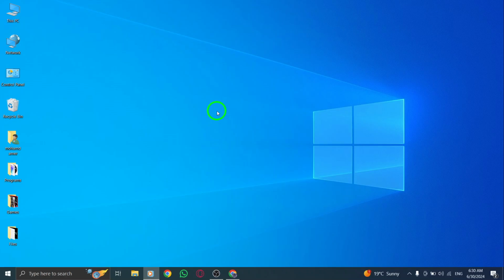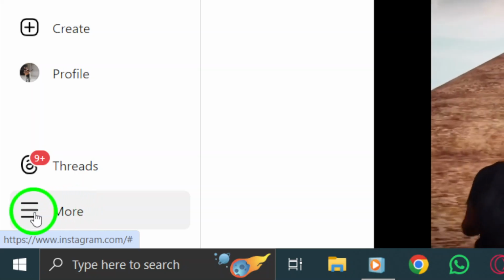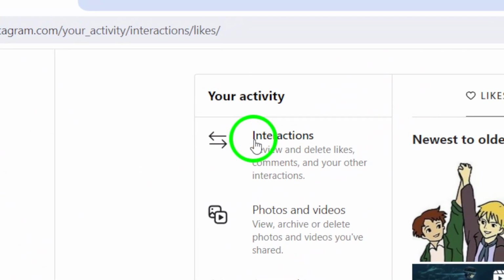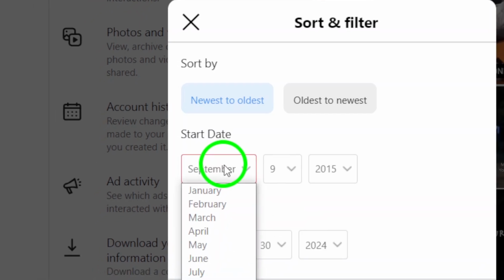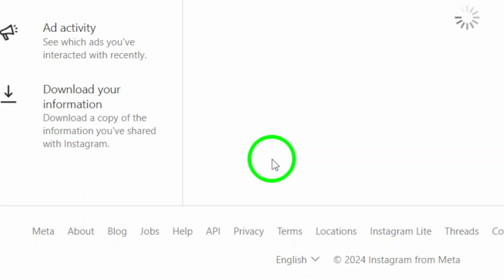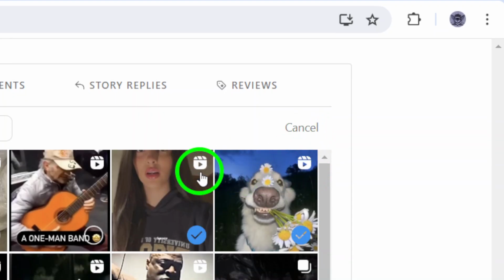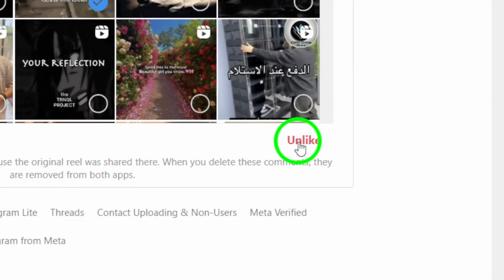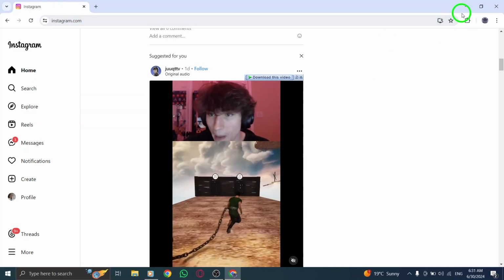How To Unlike Multiple Reels You've liked By Date On Instagram On PC (New Update)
Learn how to unlike multiple reels you've liked by date on Instagram on PC with the new update. Follow these simple steps to clean up your liked posts:

1. Open your account.
2. At the bottom left corner, click on the more icon or the three dots.
3. Click on Your Activity.
4. From Interactions section and Likes section you can see reels you have liked, click on Sort and Filter.
5. Enter the Start Date and The End Date for the period of the post.
6. Click on Apply.
7. Click on Select.
8. Select the reels you want to unlike.
9. Tap Unlike, confirm the step.

Start decluttering your liked posts today.